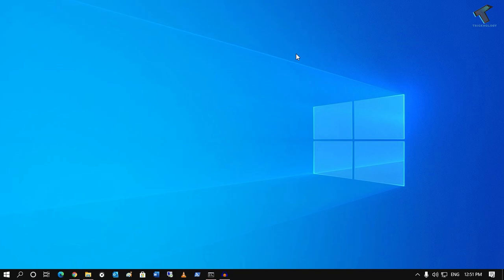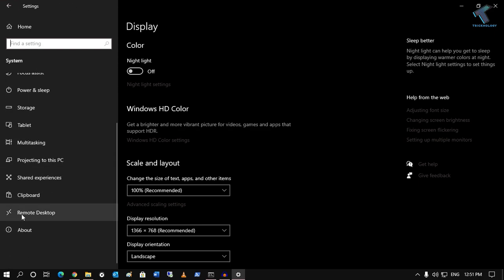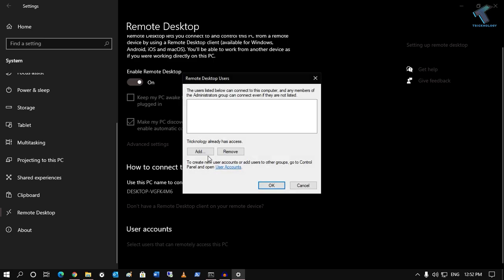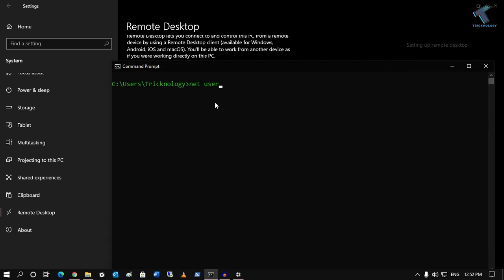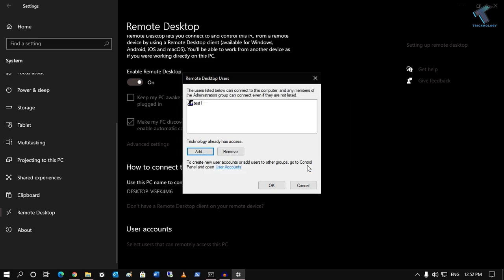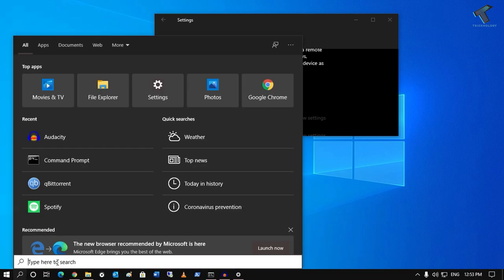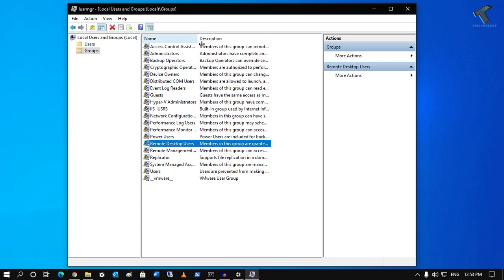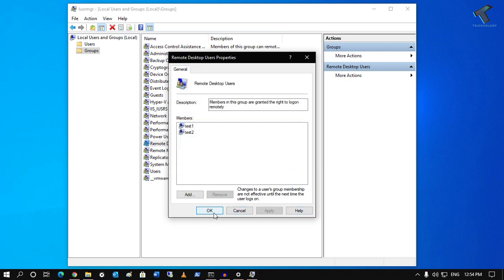How To Enable RDP and Add Users Under Remote Desktop Group in Windows 10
In this video, I will show you guys how to enable RDP in Windows 10 and also add users under Remote Desktop Group.

Commands:
net user
lusrmgr.msc